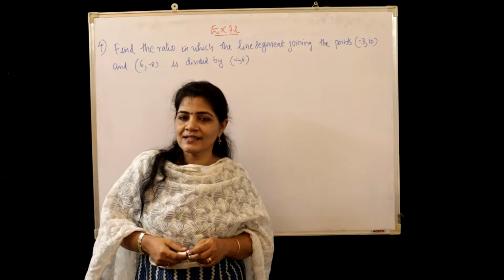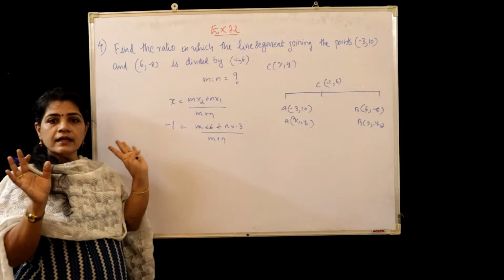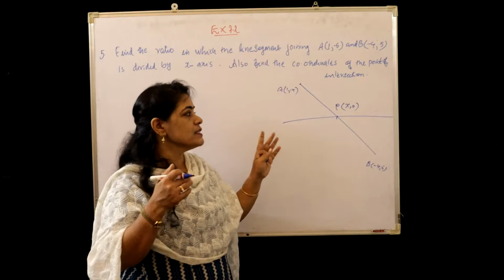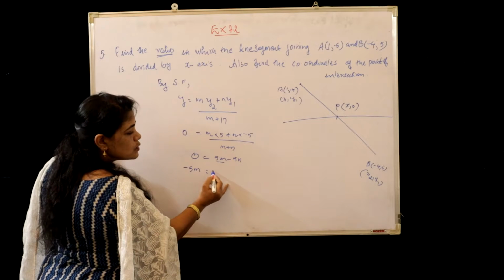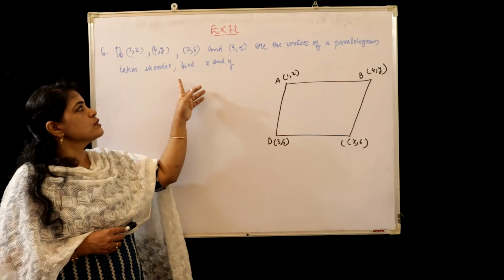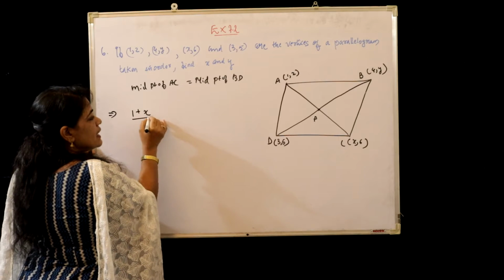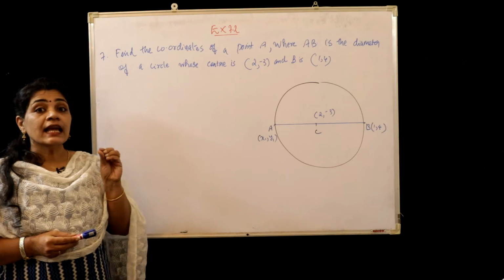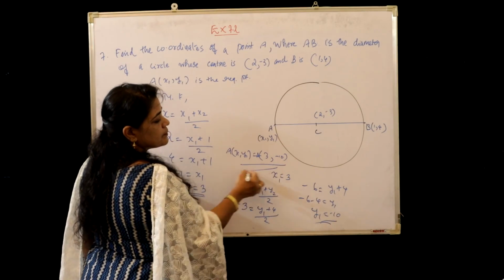NCERT # CLASS 10# MATHEMATICS#CHAPTER 7# EX.7.2# Q.NO: 4 TO 7#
AFTER the completion of lengthy lessons like Trigonometry AND TRIANGLES
,now here you have chapter 7, Co.ordinate geometry. in this chapter we will discuss all of its concepts in detail and formulas such as distance formula, midpoint formula concept of equidistance & section formula. then we will move towords the solution of exercise problems and its questions. I assure you guys, this video is enough for you to be master in co.ordinate geometry
So dear students this is for you .what are you waiting for? watch now till the end and make this chapter in your hand.